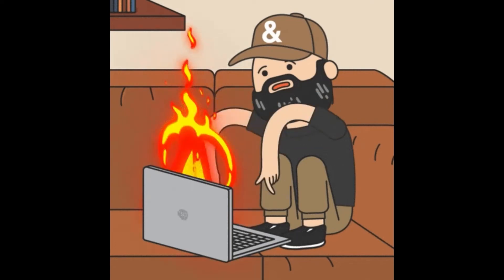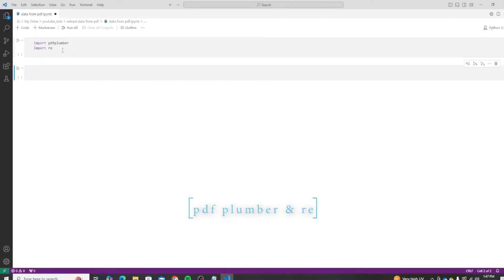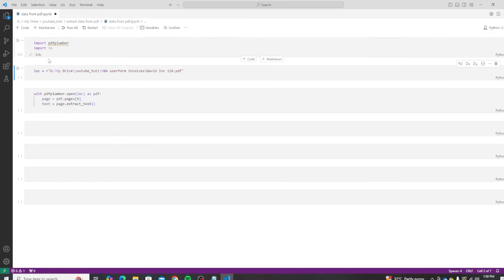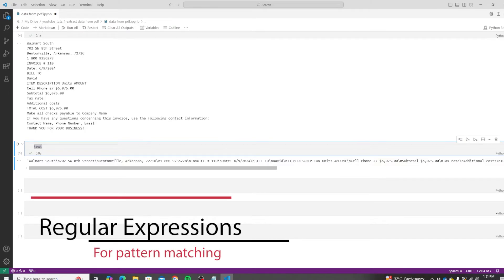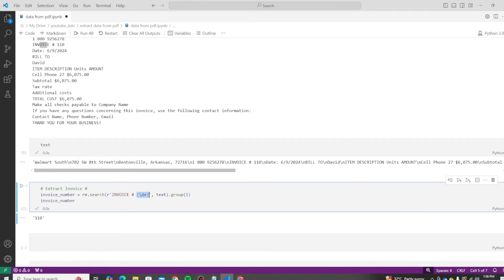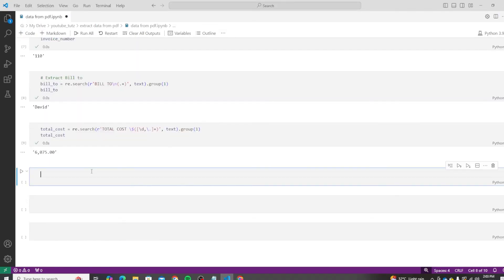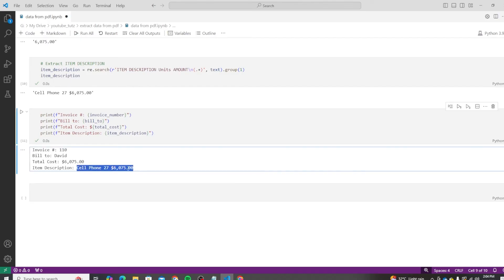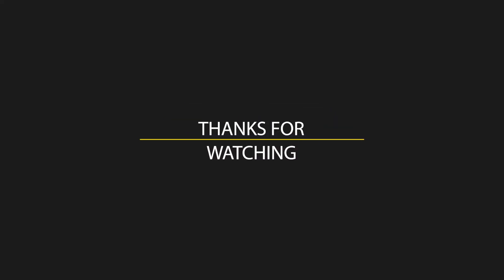PDF invoices data extraction with pdfplumber in Python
In todays video, we are going to extract invoice data from PDF file using pdf plumber library of python.

Once done, it can be converted to pandas dataframe and extracted to excel, for further analysis.